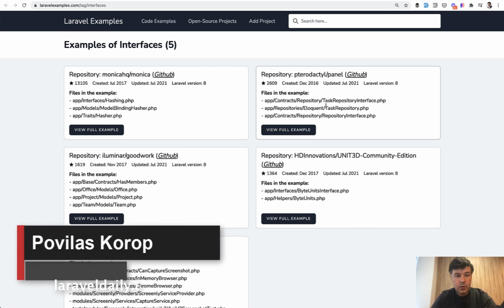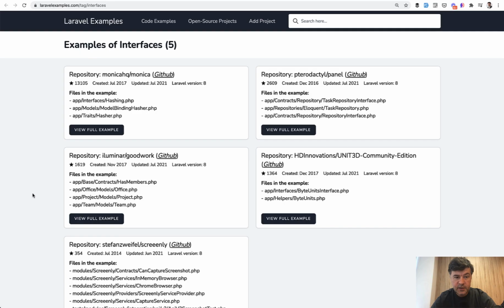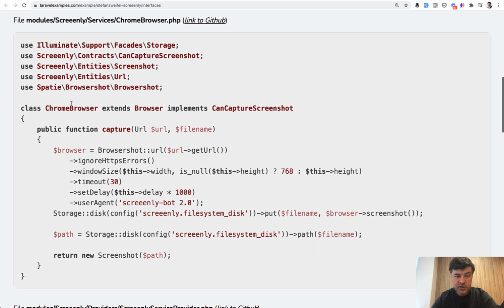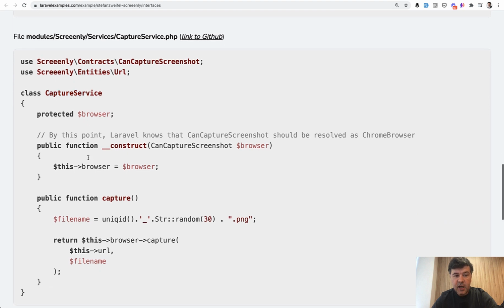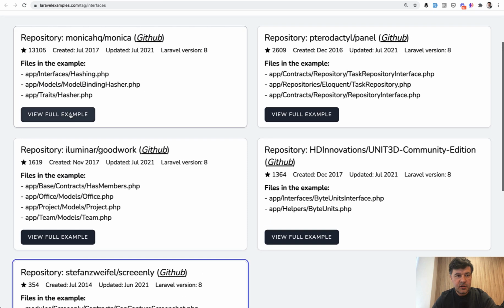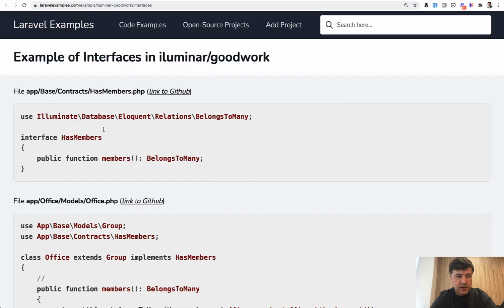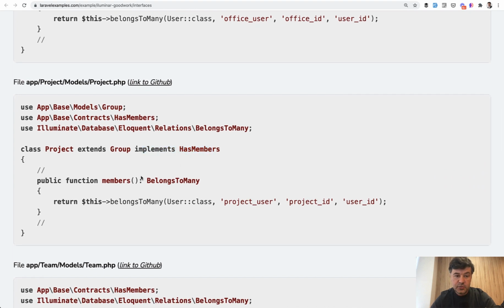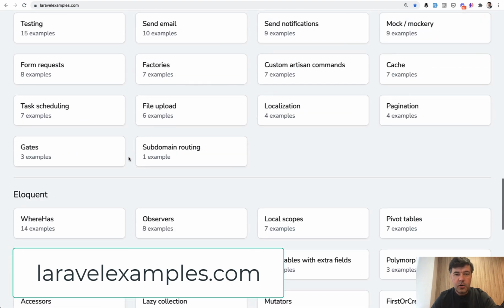Laravel Contracts and PHP Interfaces: Explained with Two Examples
Interfaces are one of the most confusing topics in OOP with Laravel. When/how specifically should they be used? Let's take a look at two examples.